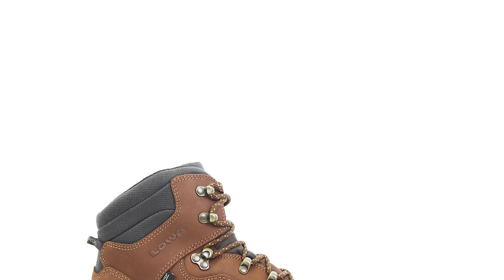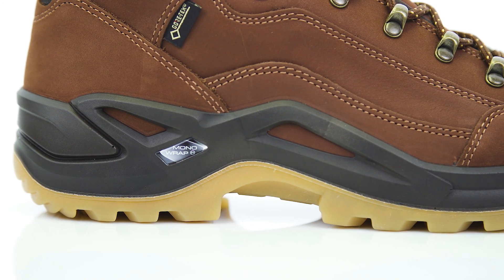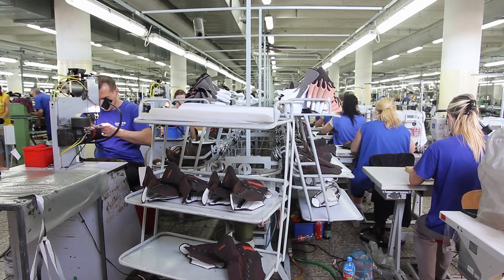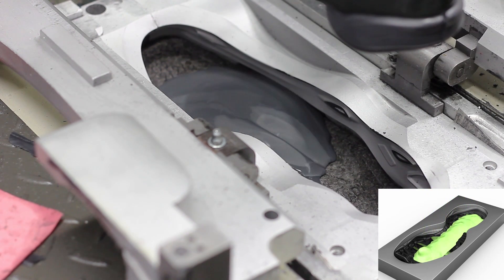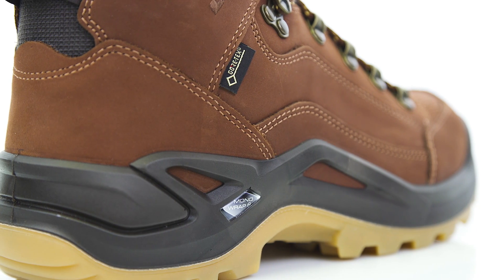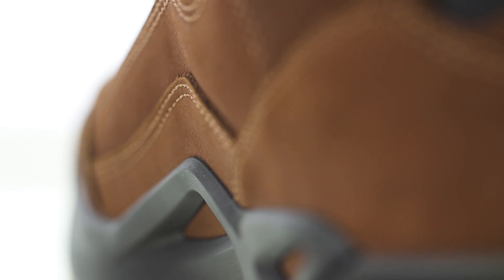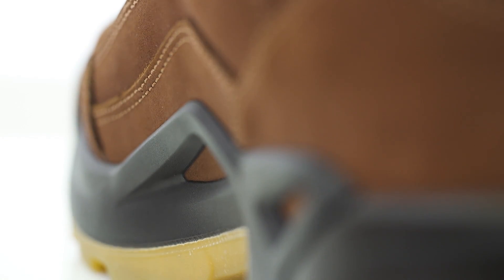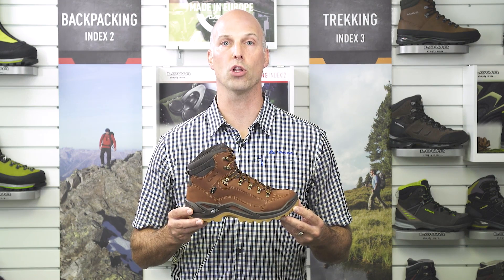Introducing the LOWA Renegade GTX MID boot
The LOWA Renegade GTX MID is a classic among multi-functional boots, thanks to its stable upper of nubuck leather and an innovative sole construction. This boot can called into duty for a wide variety of needs yet is outstandingly suitable for hikes on groomed trails. The GORETEX® lining keeps the boot absolutely waterproof and offers the best and most comfortable temperature regulation.